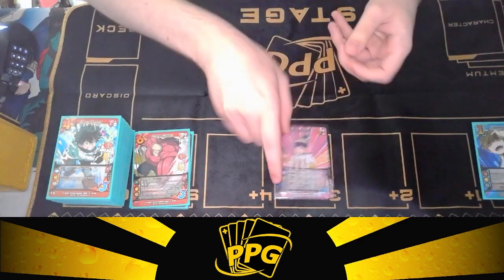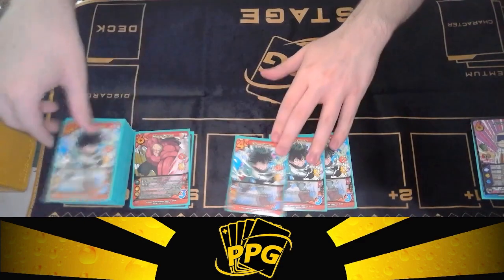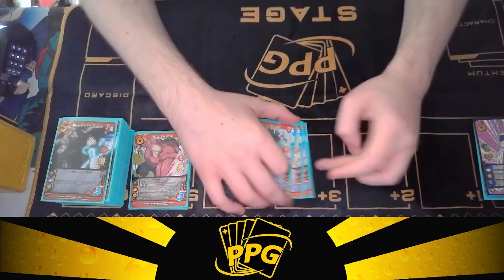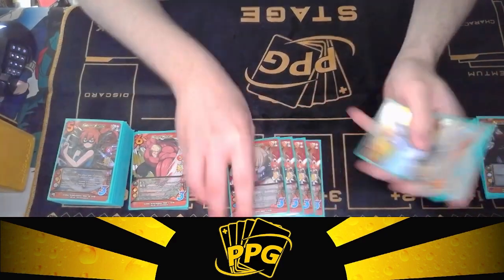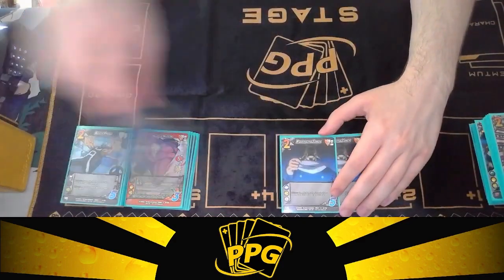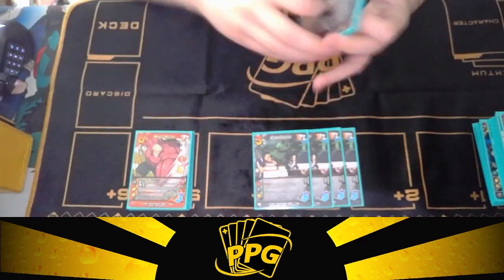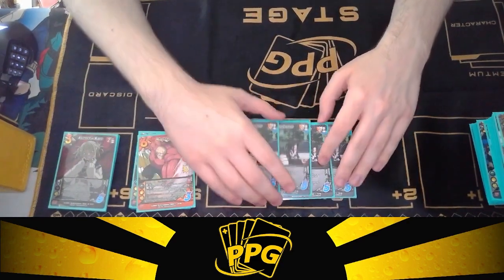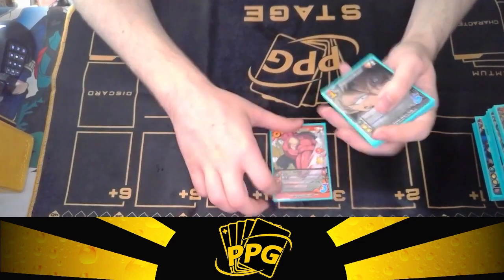Travis Tangeman's Top 16 RLE EAST Life Recovery Girl MHA CCG Universus